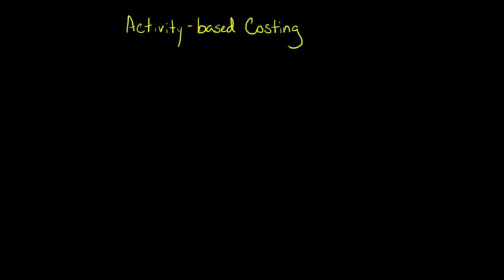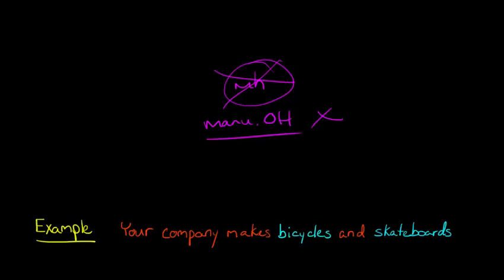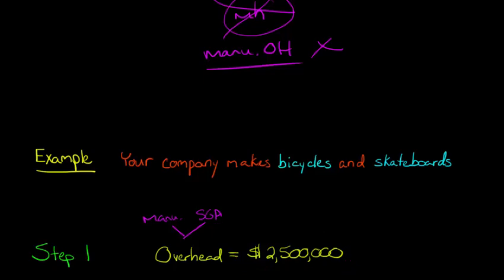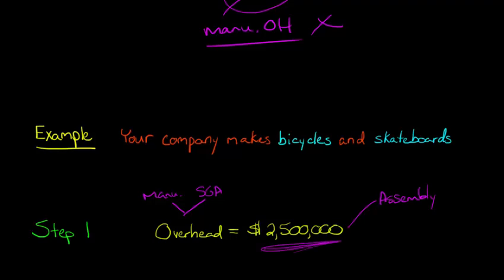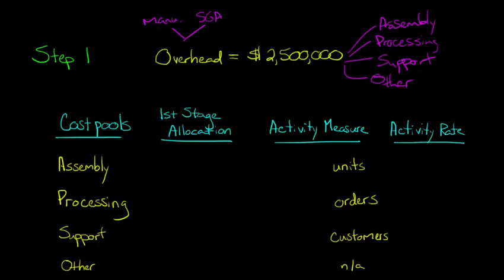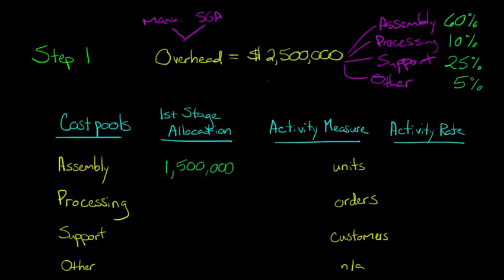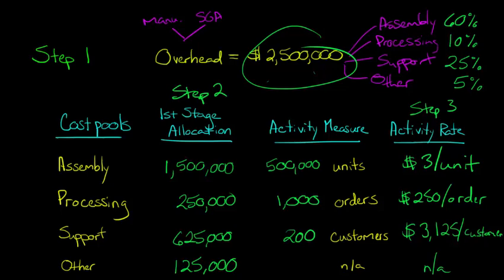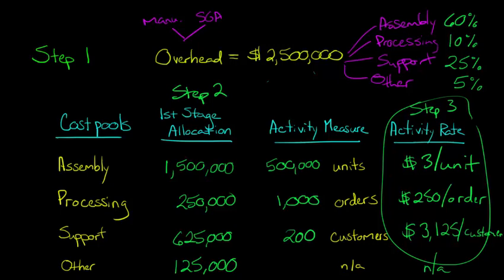Activity Based Costing (Part 1) Cost Pools and 1st Stage Allocation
This video explains the process of activity-based costing.  Using an example to illustrate the process, this video shows how to identify cost pools, assign costs to the costs pools in the first stage allocation, and calculate activity rates.

ACCESS INDEX OF VIDEOS
CONNECT WITH EDSPIRA
CONNECT WITH MICHAEL
ABOUT EDSPIRA AND ITS CREATOR